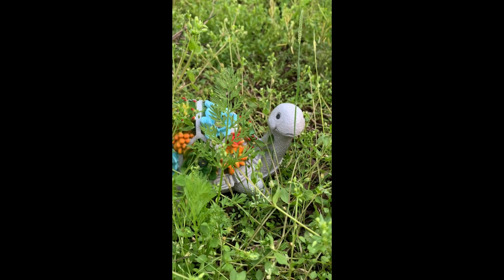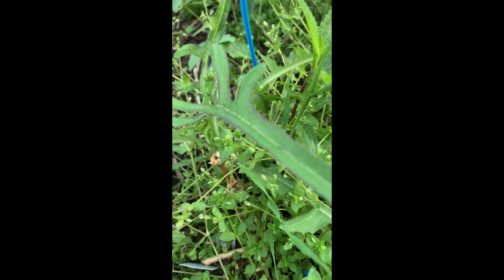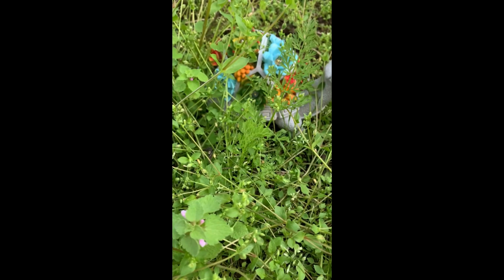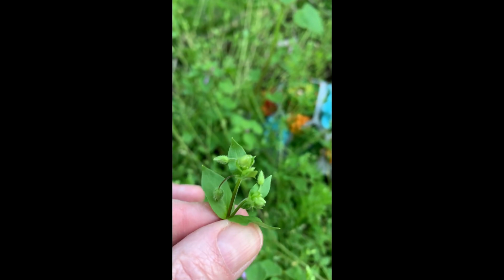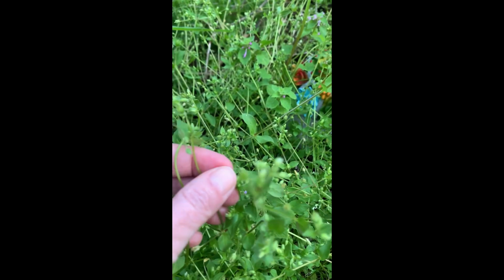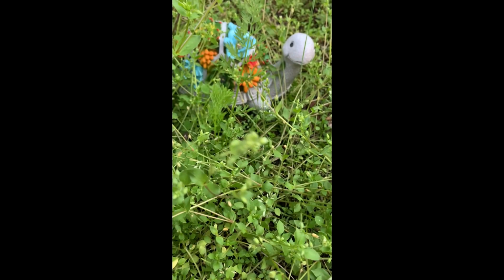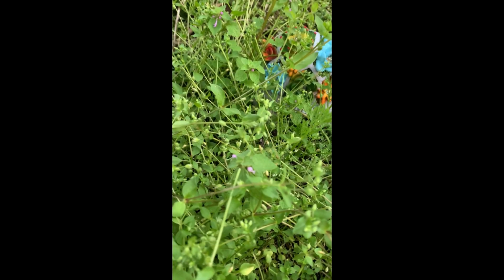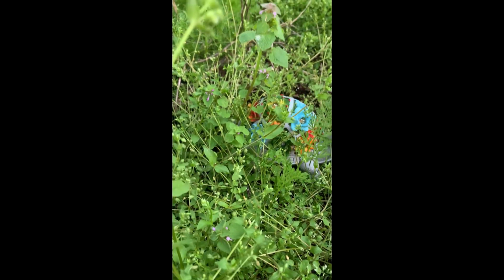Chickweed: Foraging - Edible & Medicinal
I have a patch of chickweed growing in my garden bed.